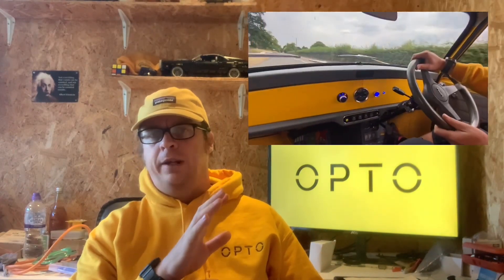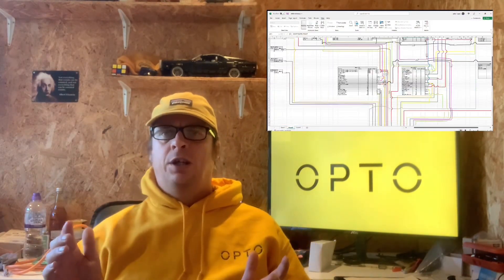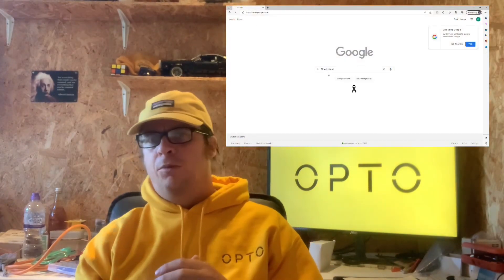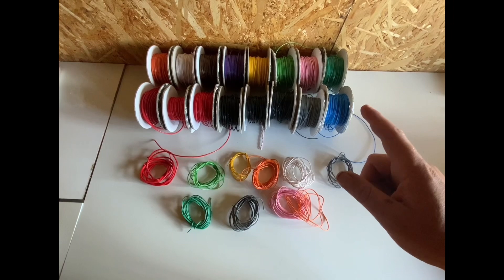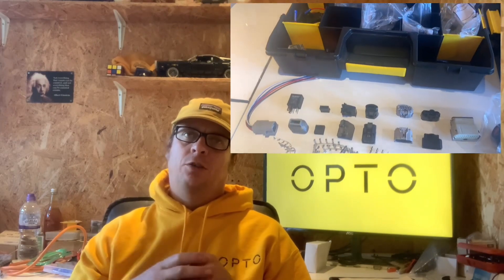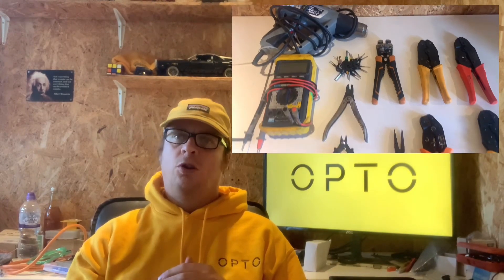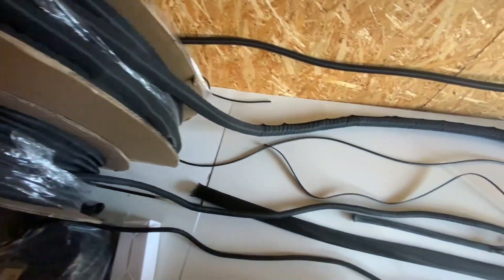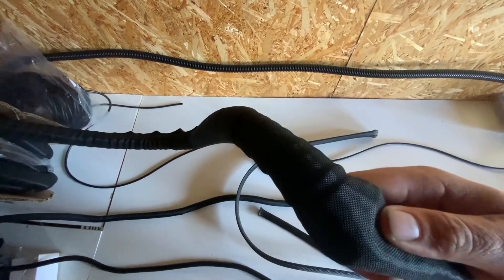Design and manufacture of the E-Mini wiring loom! OPTO Innovation’s Mini EV Conversion Part 8!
Part 8 of our low budget EV conversion series sees us revealing designing and manufacturing a wiring loom to link everything together in the E-Mini.

Here at OPTO we have been involved in big budget EV conversions for a couple of years now - but we’ve always thought that there must be a lower budget option. This is why we decided to build the lowest budget EV conversion possible - we already had the “Rat Look” classic Mini so it made sense to convert that! Follow the series for an open and honest documentary on our attempts at a super low budget build including all the ups and downs along the way.